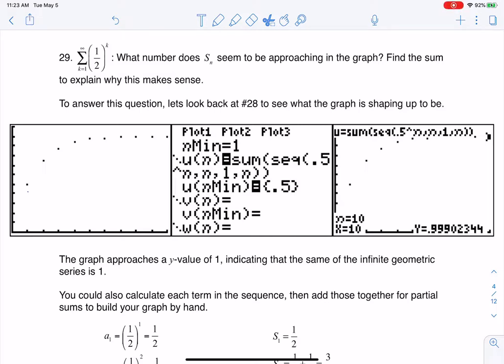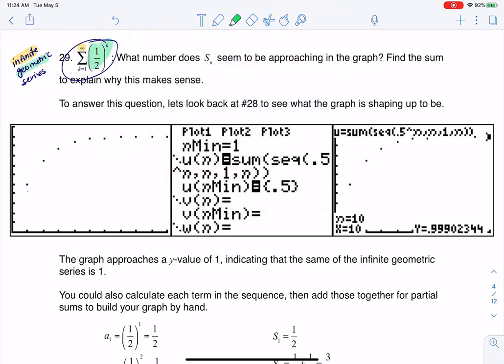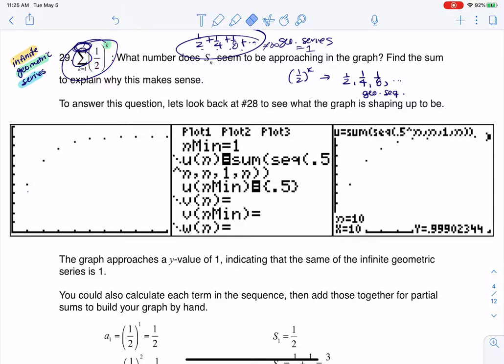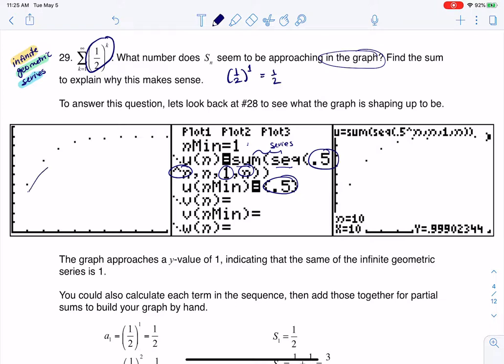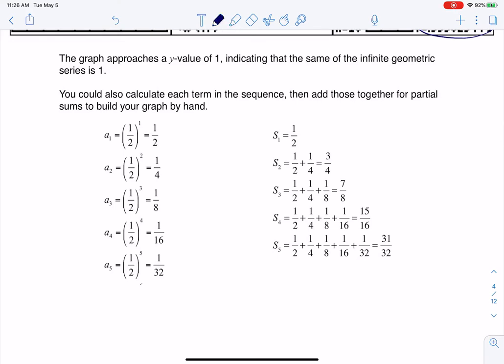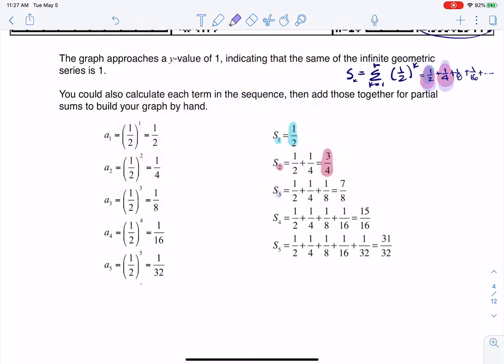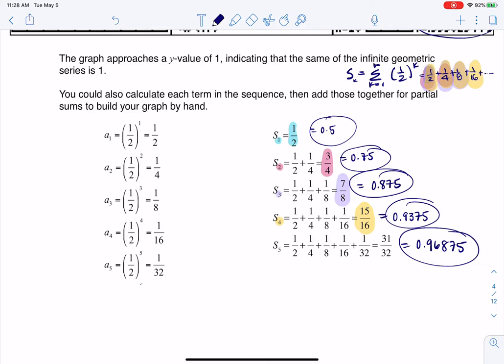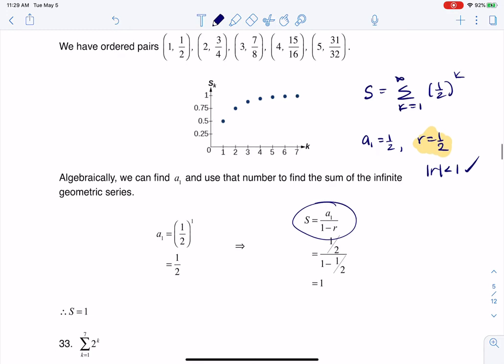Math 31 HW Section 9.4 #29